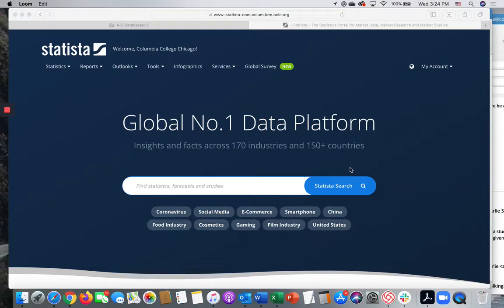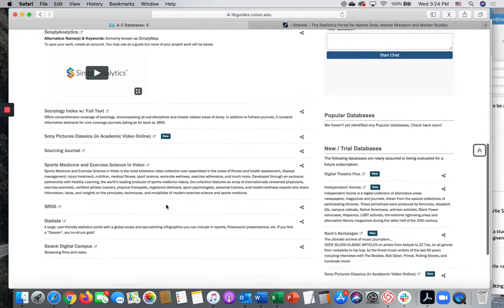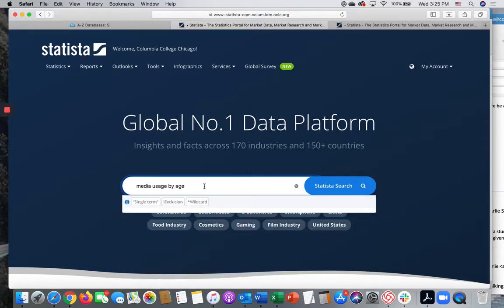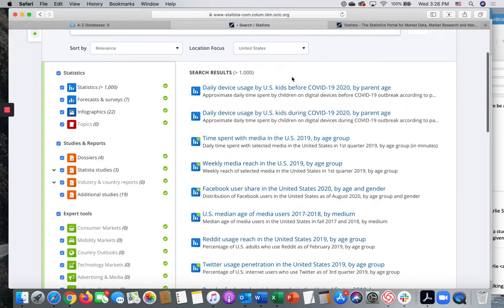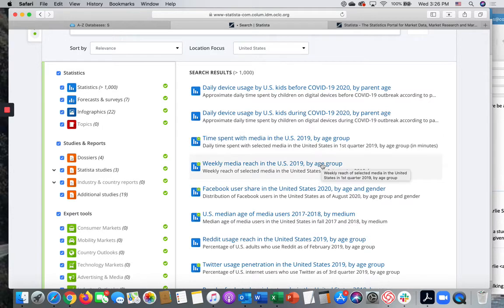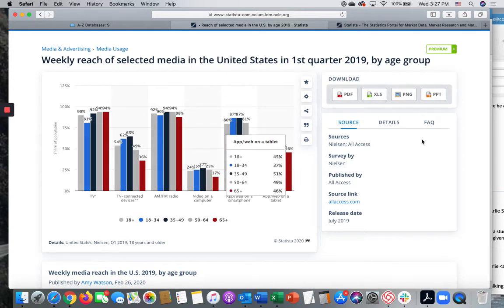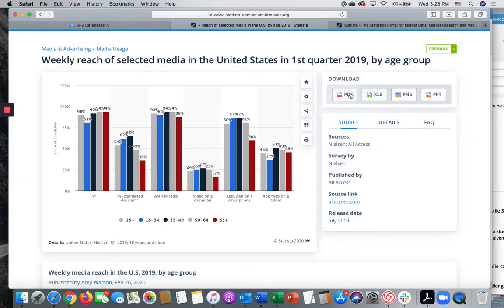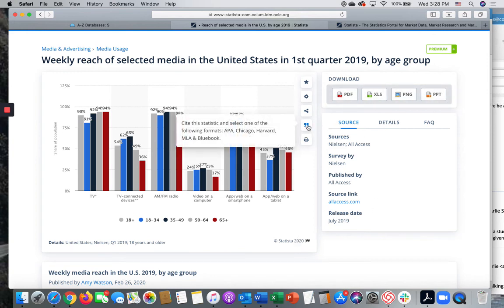Statista: Basic Search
Learn about the Statista database and how to perform a successful keyword search, find statistics and in-depth dossiers, find the original source of data, download infographics, and create citations easily.